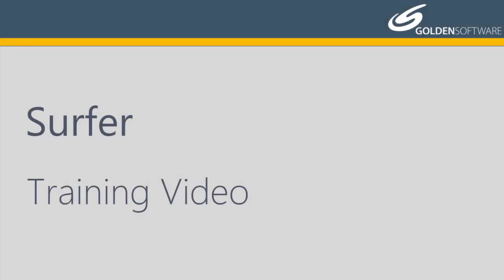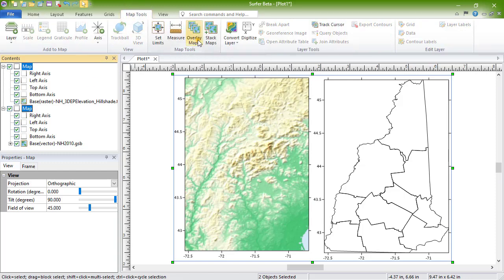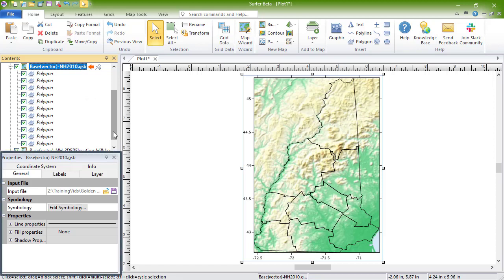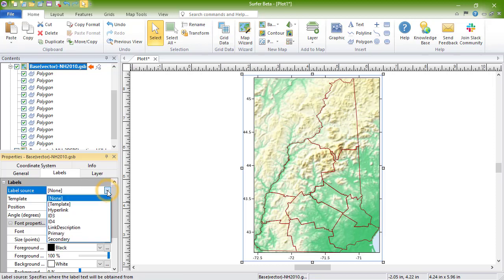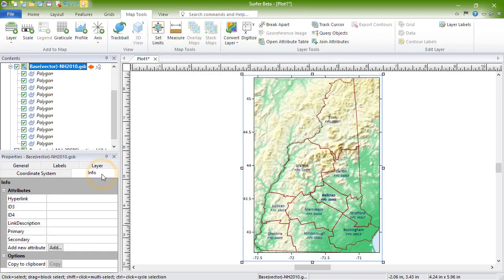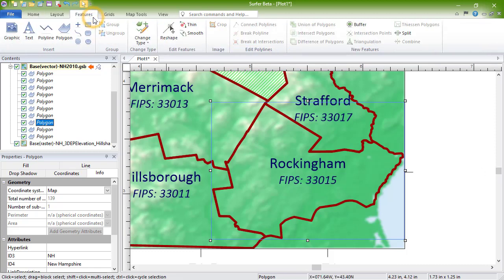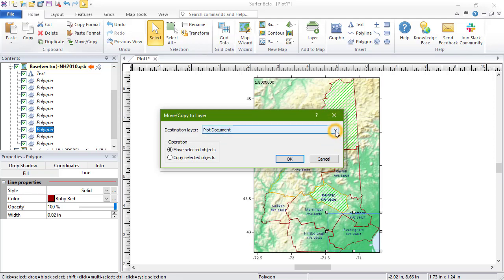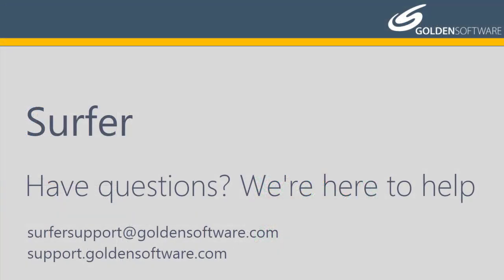Surfer 20 Base Maps Training Video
The video explains how to create base maps, how to edit base map layer properties, and how to perform simple editing commands on the objects within the base layer. For on querying or using the attribute table, see the Surfer Attribute Table and Query For information on the base symbology feature, see the Base Symbology training video